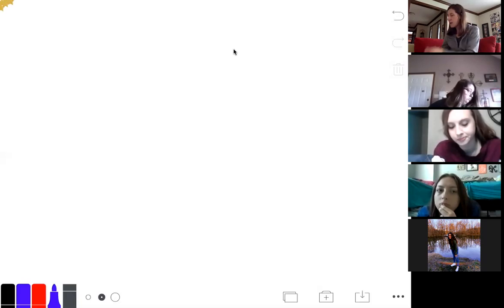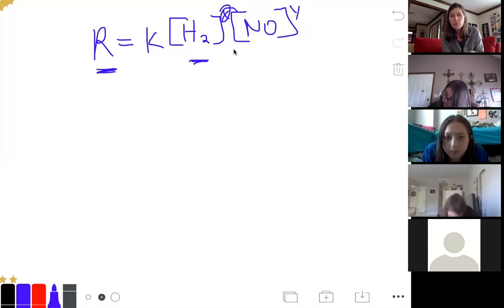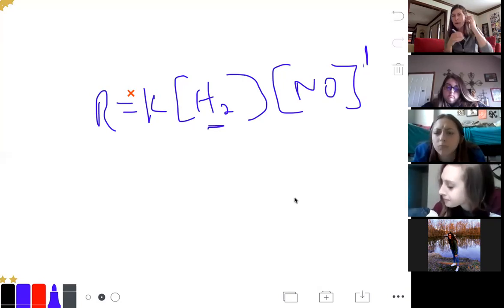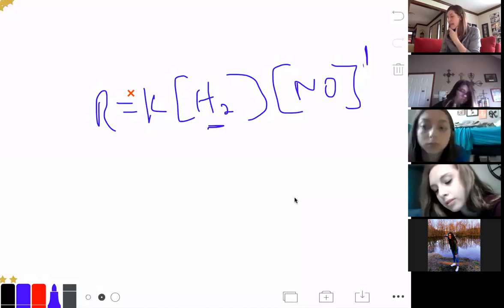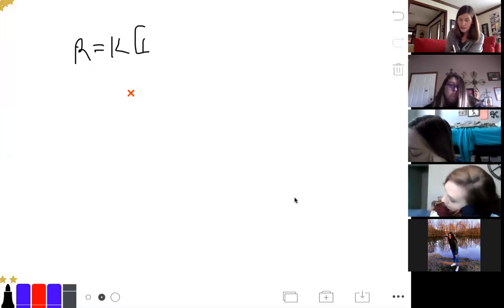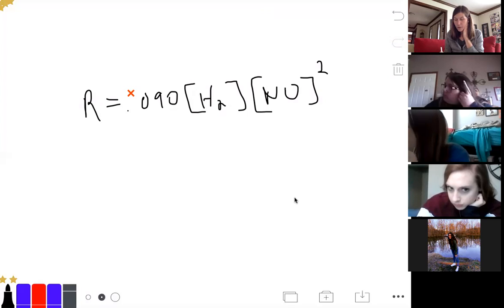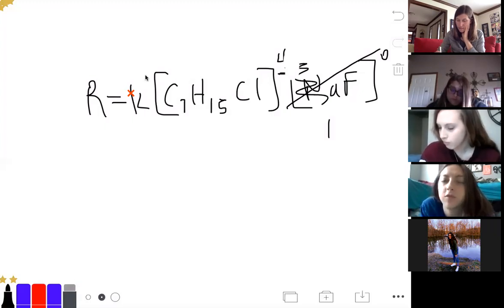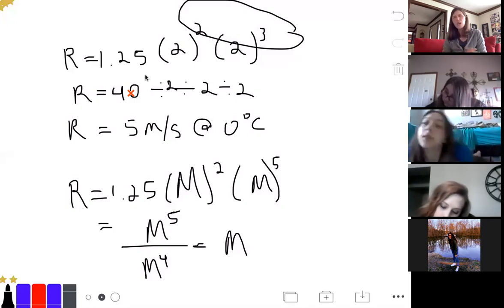chem class 4/6